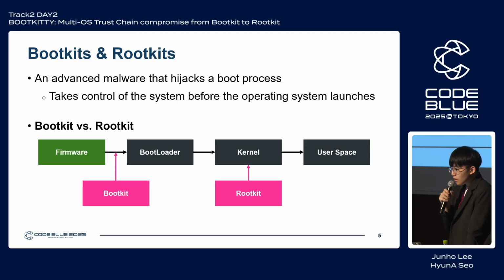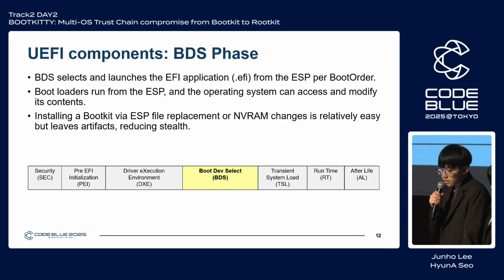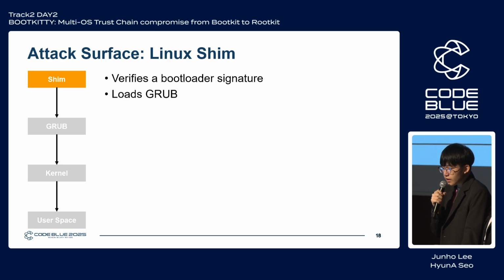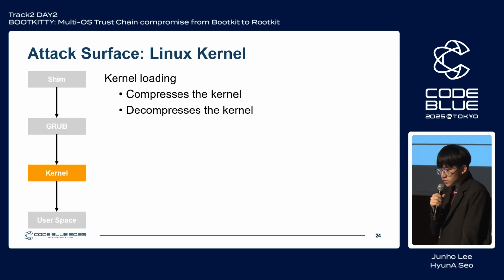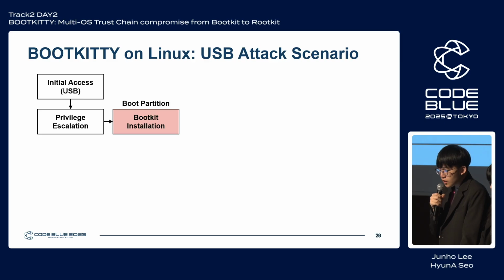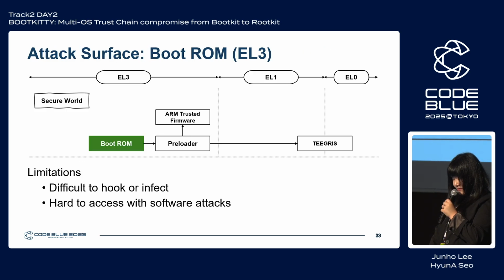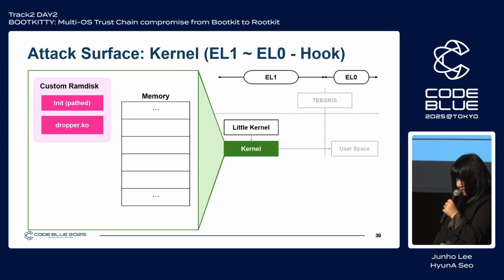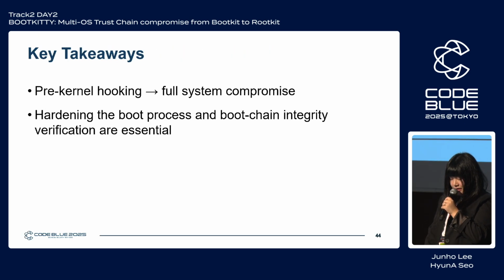[CB25]BOOTKITTY: Multi-OS Trust Chain compromise from Bootkit to Rootkit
Speakers:Junho Lee / HyunA Seo